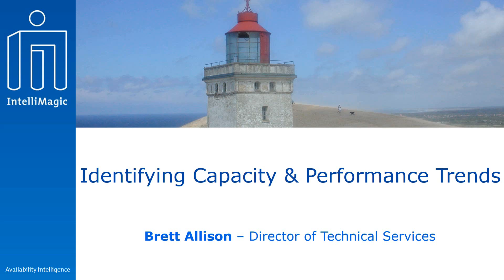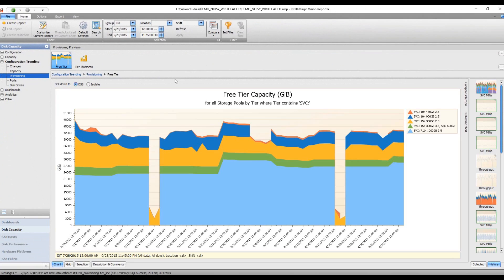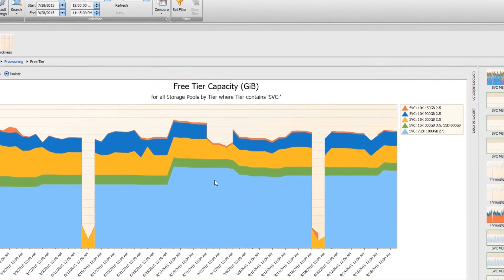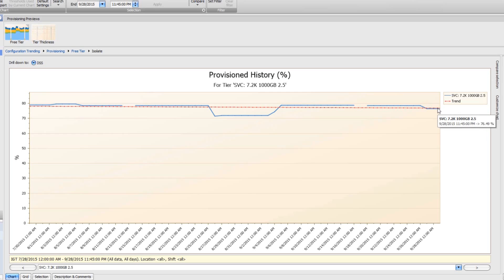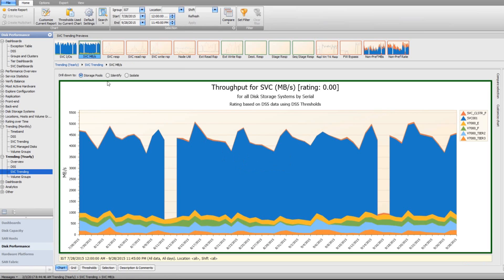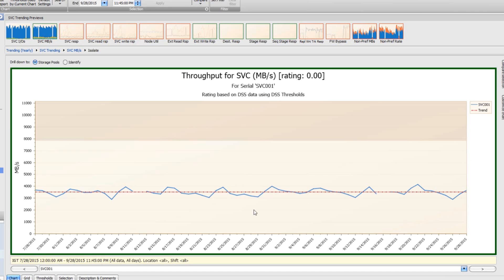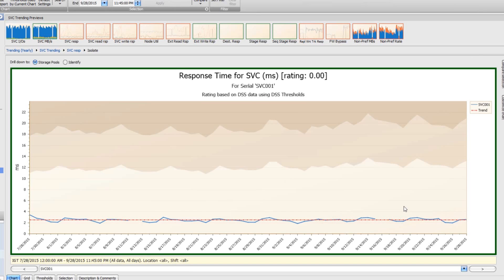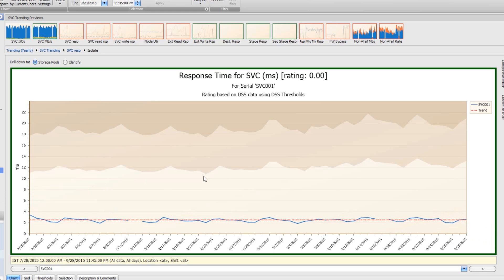Identifying Capacity and Performance Trends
Would you like to be able to track your capacity or performance trends over time? This short video demonstrates how IntelliMagic Vision can be used to highlight capacity and performance trends in your environment.